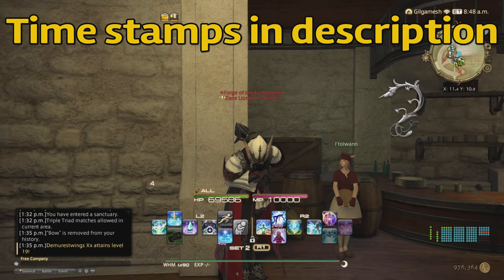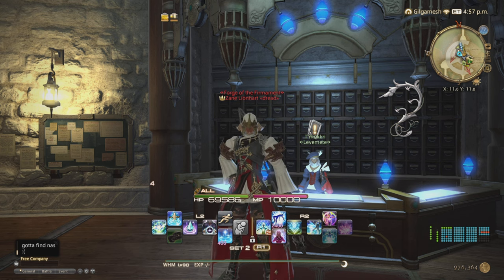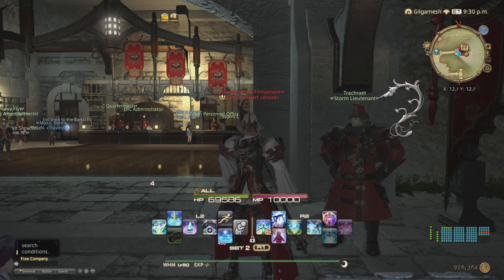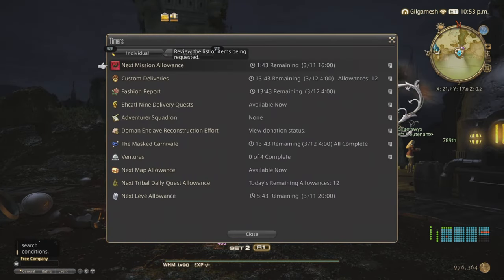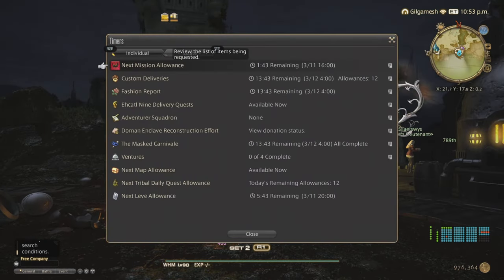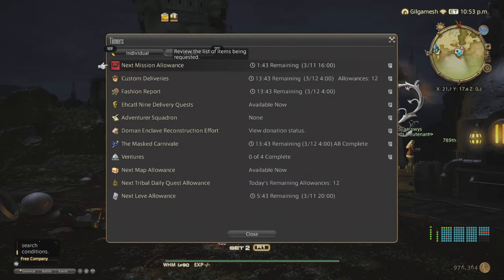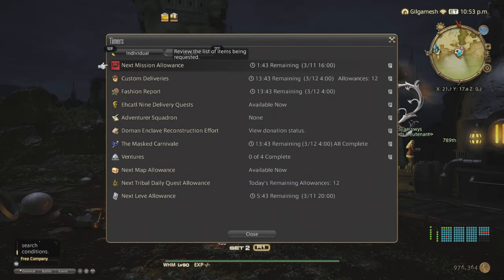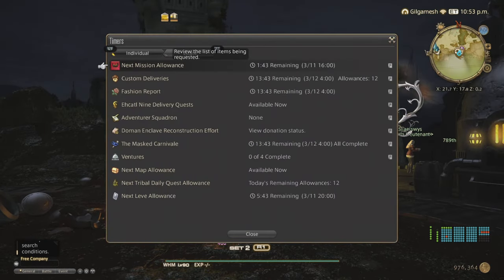How to make millions of gil in A Realm Reborn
this is for A realm reborn content only. free trial  players have a gil cap of 300k so the non market board options will help them earn gil as they teleport repair gear and buy gear from vendors as they traverse through ffxiv. as for subscribed players hope this helps you earn gil as you traverse through ffxiv a realm reborn as well.

time stamps
0:05 intro
0:48 challenge log
4:27 levequests
5:23 roulettes
7:00 the hunt
7:38 beast tribes
9:40 maps
12:36 mysterious maps
14:42 grand companies
17:04 market board sales
21:41 spirit bonding for grade 1 materia
24:55 market board prices/sales history
36:33 outro